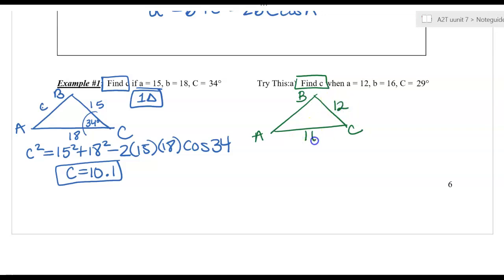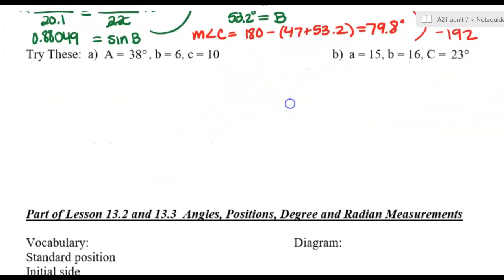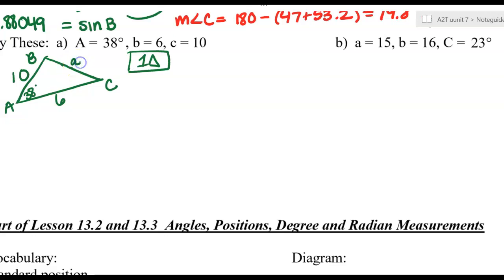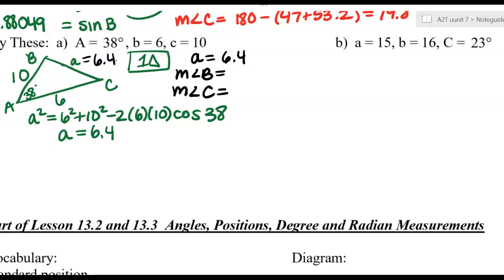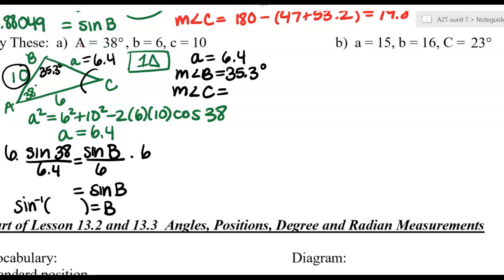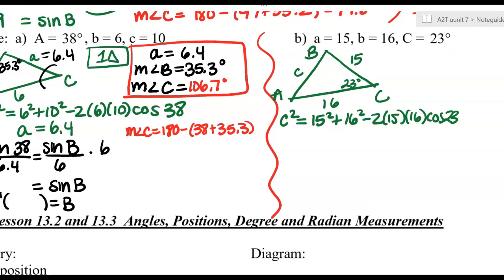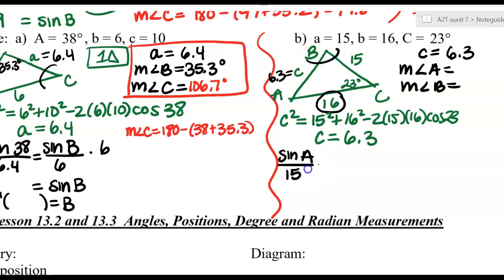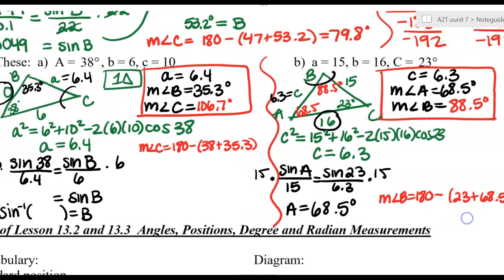try this - law of cosines